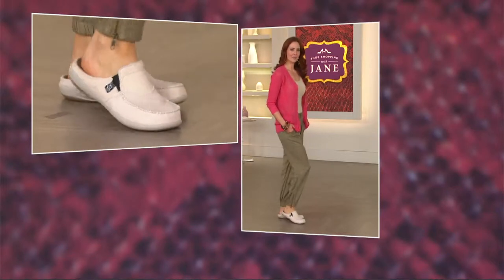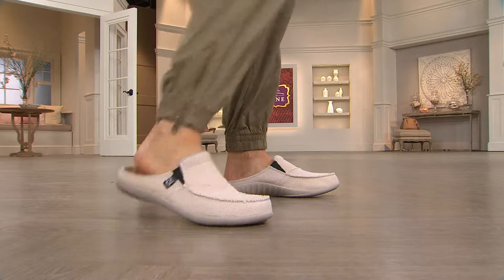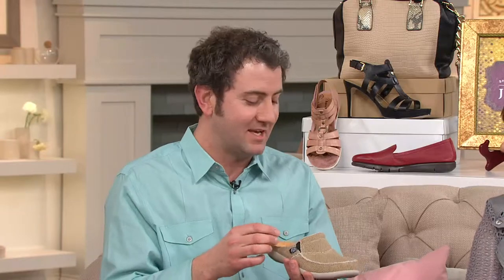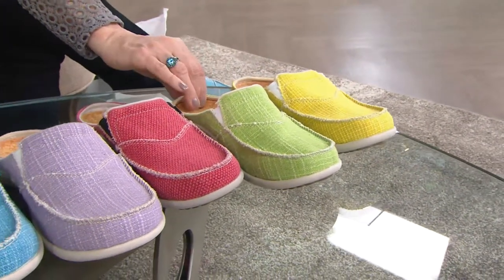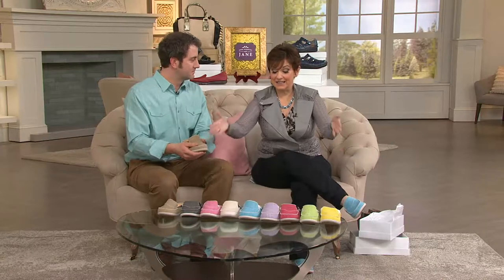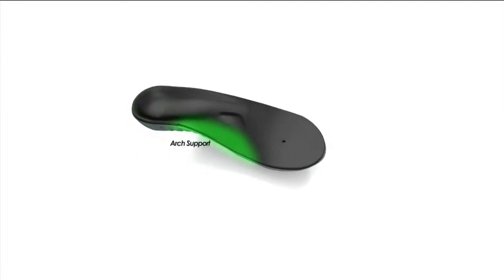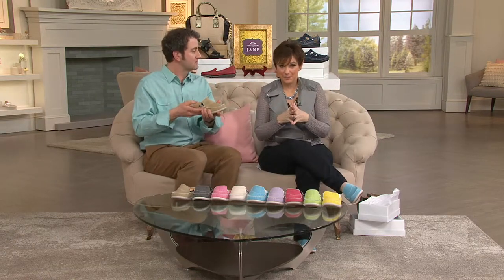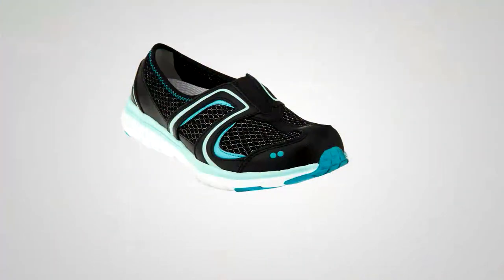Alegria Leather Fisherman Sandals - Pesca with Jane Treacy